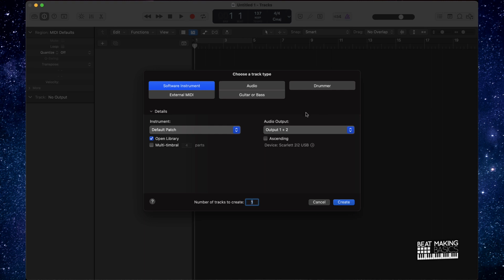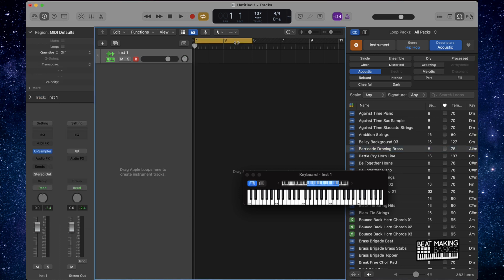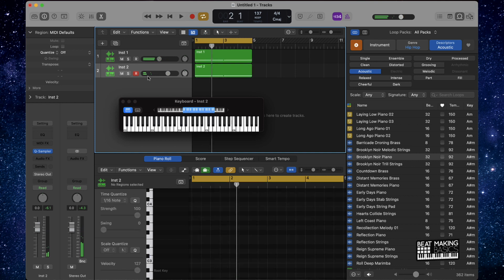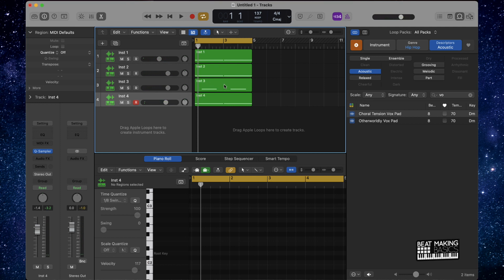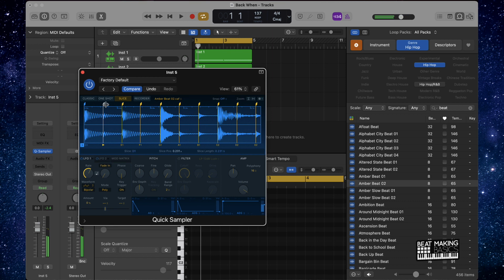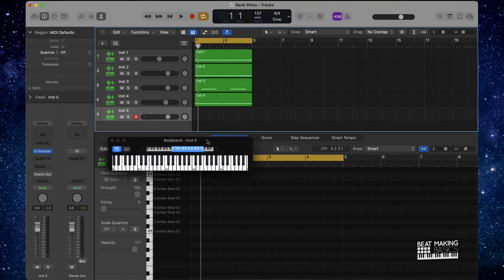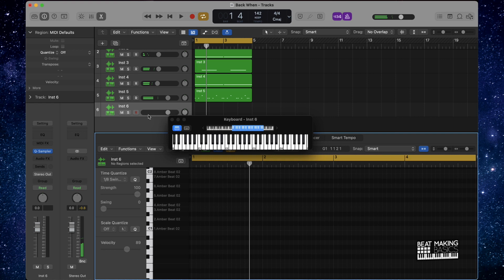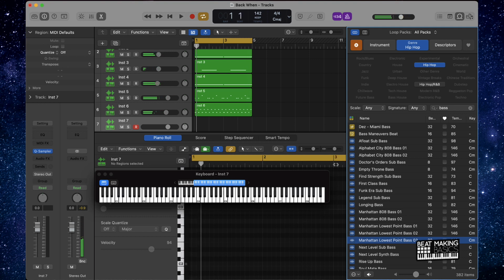How To Make A Hip Hop Beat Using The Quick Sampler In Logic Pro X